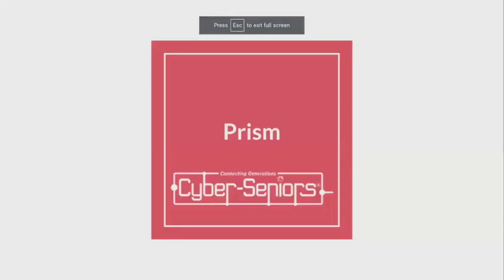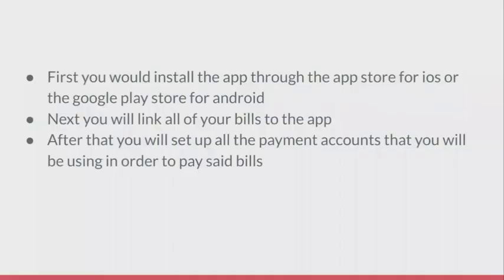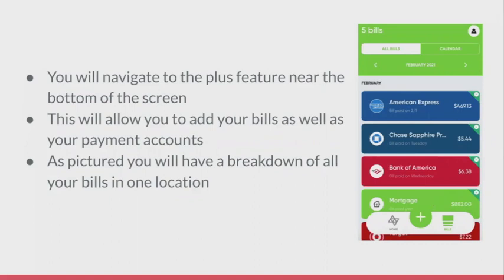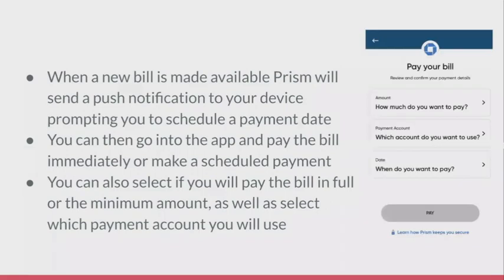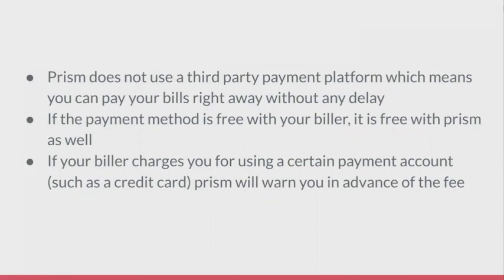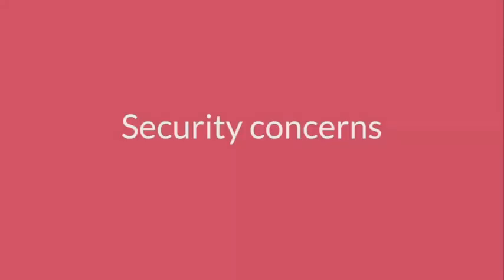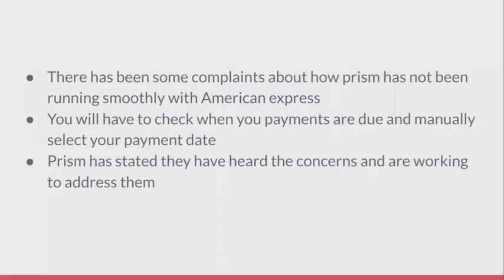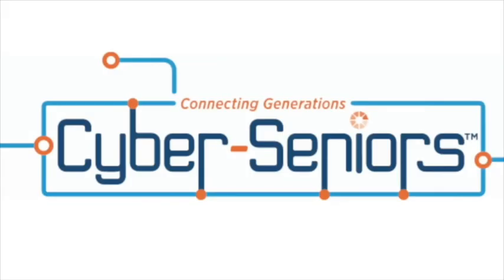How to Use the Prism App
In this webinar, our tech mentor takes a look at Prism. Prism is a finance app that specializes in providing users with a single platform for all their bill payments.